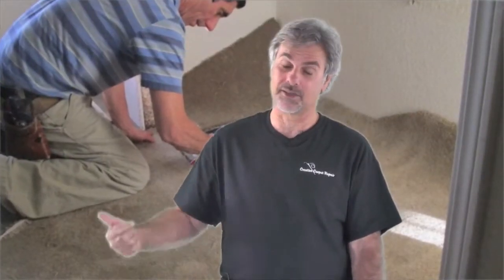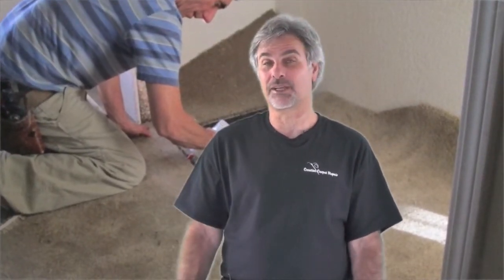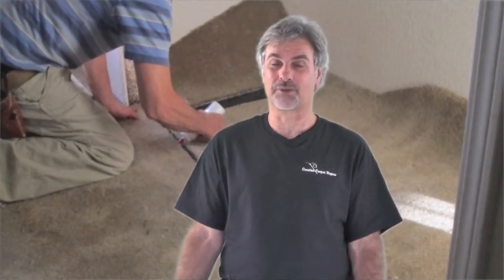Santa Ynez Carpet Patch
Santa Ynez Creative Carpet Repair is here to patch your carpet!

Carpet patches solve a great many carpet problems.  Whether it is pet damage, a bleach spill or a burn, we can place a patch that will certainly look better than the spot you're seeing now!

Our expert will come out at your convenience, suggest repair alternatives and provide a no-obligation bid.  If you like the price, we'll get to work right away.

Best of all, our work is covered by an unlimited, unconditional, lifetime labor guarantee.